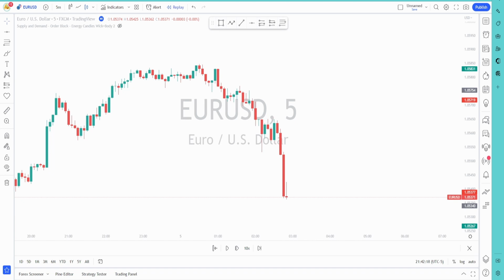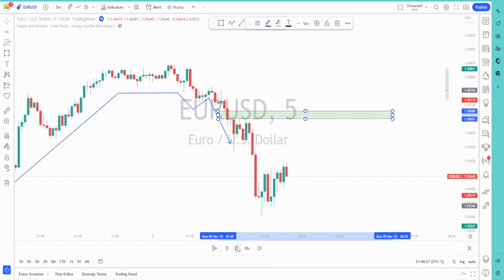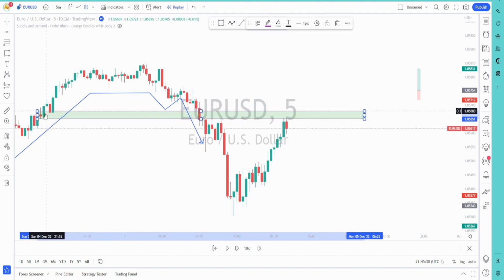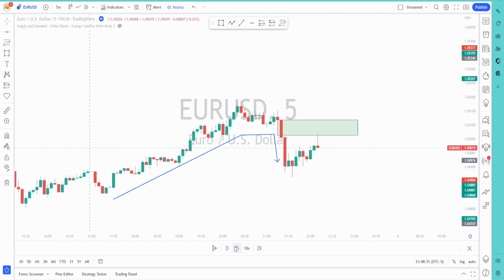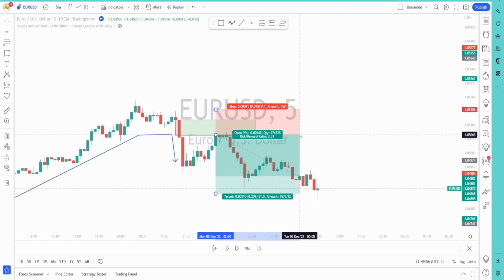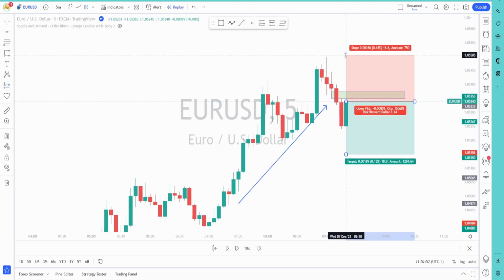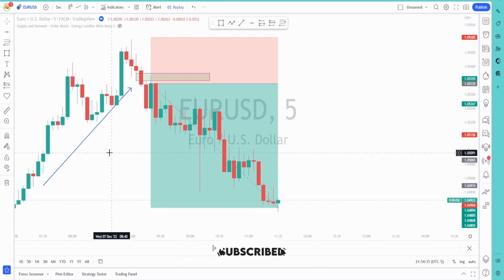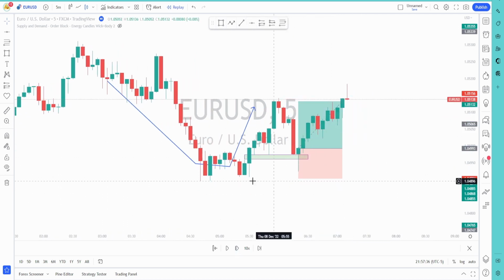How to scalp the 5-minute chart - Learn a game-changing trading strategy in 10 minutes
This video is all about how to scalp the 5-minute chart and learn a game-changing trading strategy in 10 minutes! In this video, we'll show you a simple but effective strategy that you can use to start making big profits from small price movements. This 5-minute trading strategy will teach you how to scalp the chart like a pro. How can scalping be so easy? It takes practice but in 10 minutes you can learn a simple trading strategy that will help you dominate the five-minute chart and scalp something out of it. All you need to do is determine what the best approach is. No problem, I think you will appreciate this method of trading. Add this to your game plan. Don’t worry, this is not a ten-step strategy.

Our channel is about scalping the 1-minute Forex charts, prop firms, and anyway I can make your trading easier. We cover lots of cool stuff such as reviewing trading opportunities, prop firms, and helpful tools and tips. This channel is for those new to Forex trading and those still struggling to find their way. I'm here to help you and make trading easier. I use MetaTrader and TradingView.

©️Credits